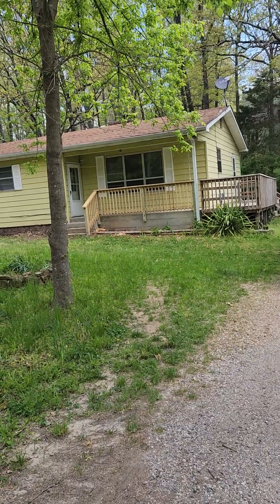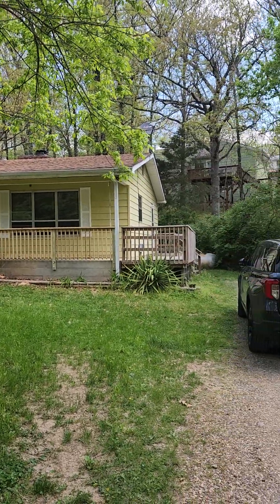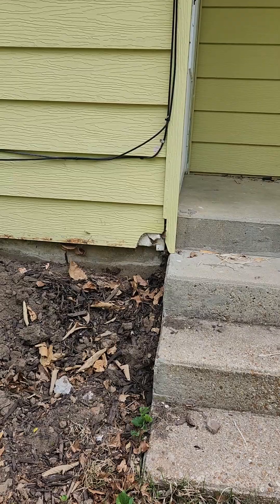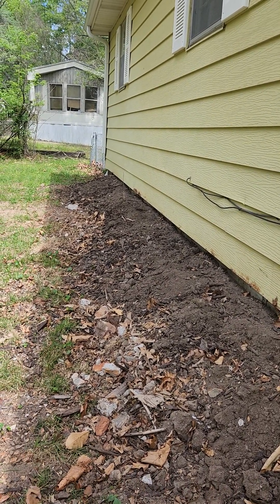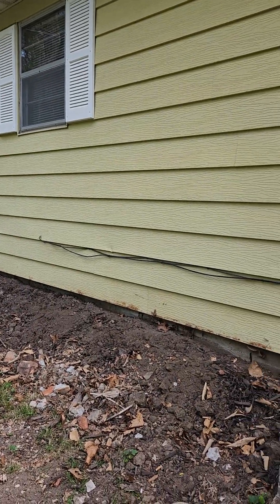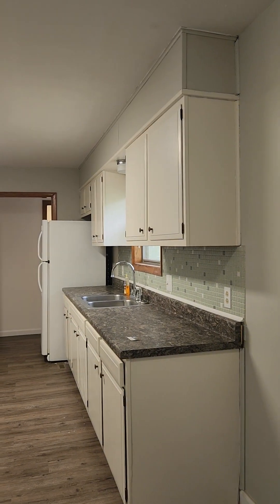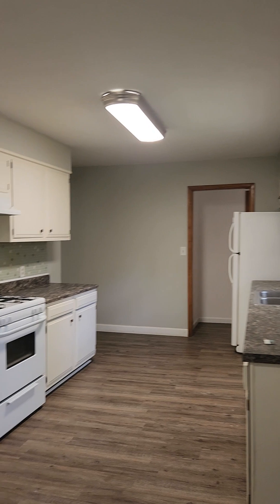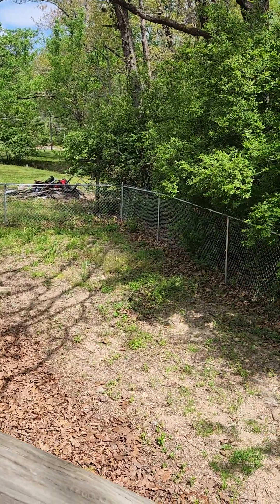1806 collier part 1